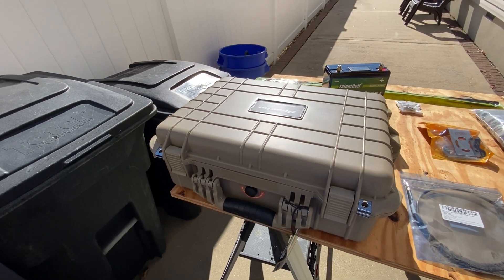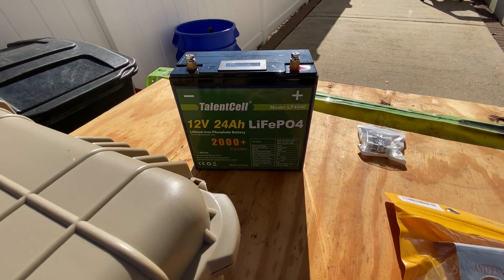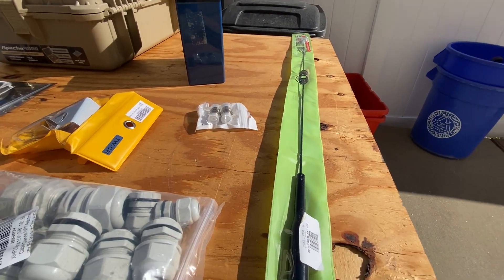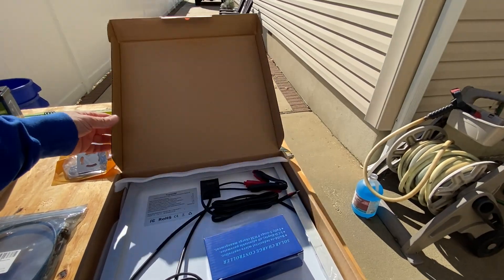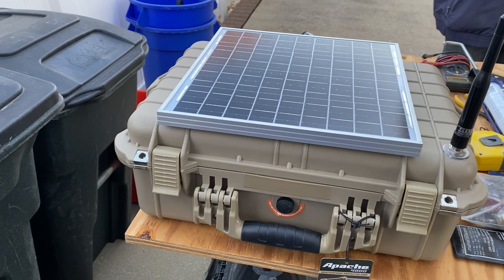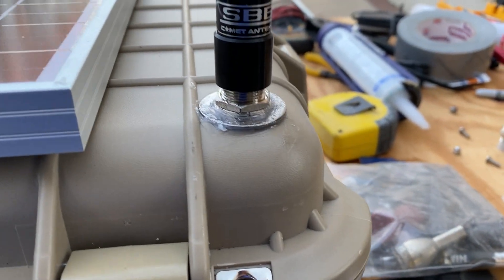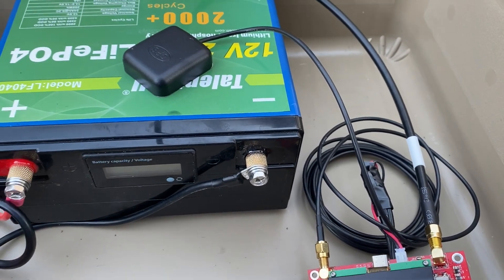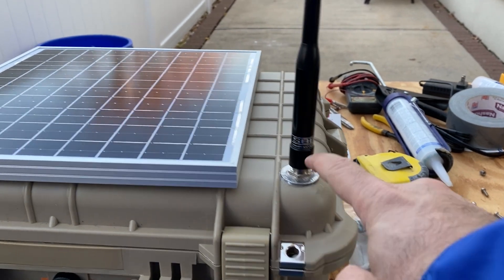Self contained APRS Digipeter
Everything built into a case

The CSN Igate mini 2 is being tested and should be for sale soon.

Parts list.

Solar panel and controler

Pl 259 bulkhead conector

Sma to Pl259 cable

Waterproof cable glands had to take out rubber bushing and use silicone box was too thick.

Apple air tag in case it is moved or taken :

This was another option. i used the PL259 barrel.

Coax for base antenna

Base antenna for mountain top or building

UPDATE

i had to replace the solar controller with this one first one stopped working.